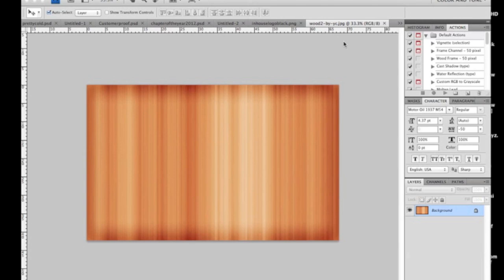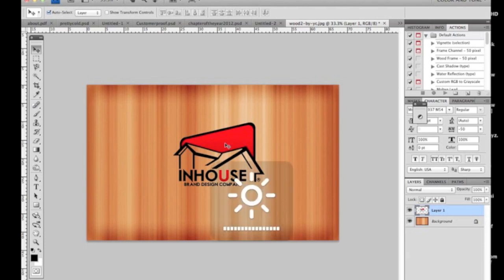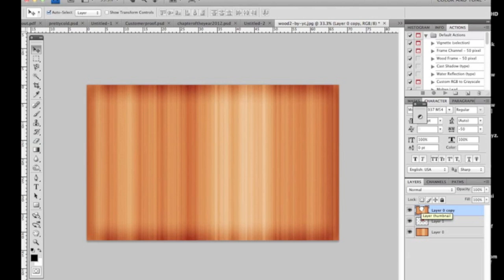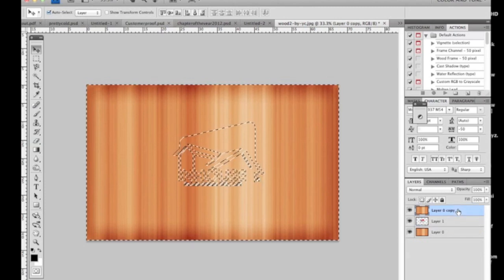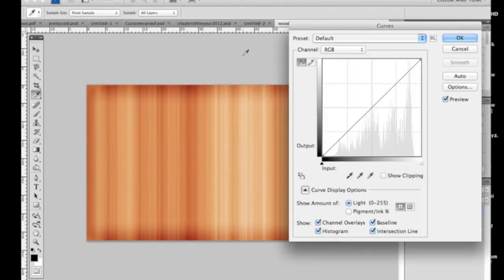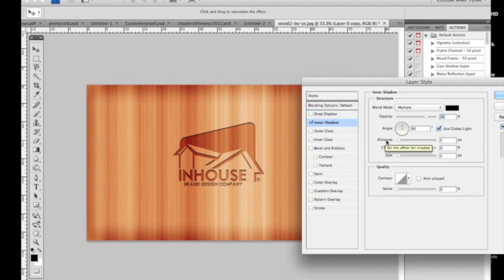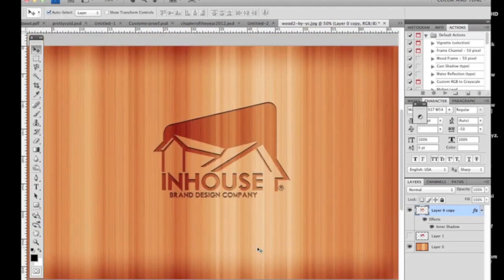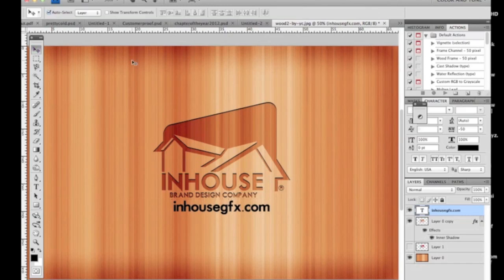Photoshop Tutorial: HOW TO MAKE A LOGO IN WOOD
In this tutorial I will teach you how to carve a logo or text image into wood or at least give you the illusion that it has been carved. You can use this tutorial for any texture.

Please ask all your Photoshop Questions on the I Am Tony GFX Support Forum

Follow I Am Tony GFX on Instagram